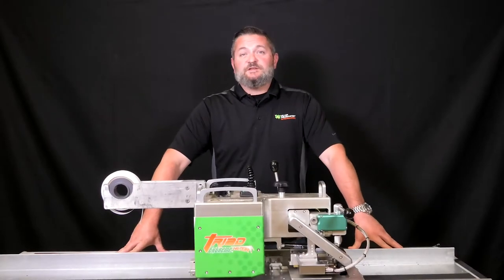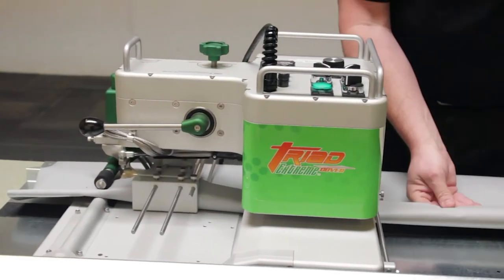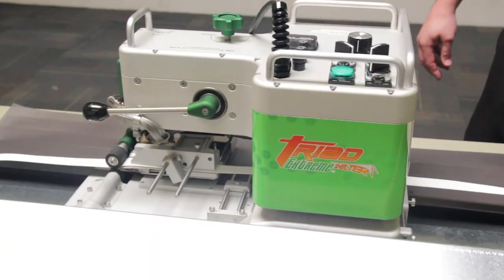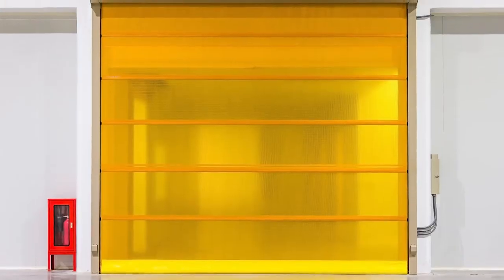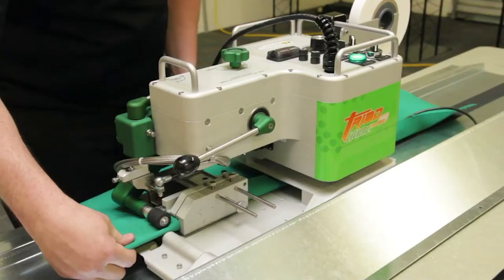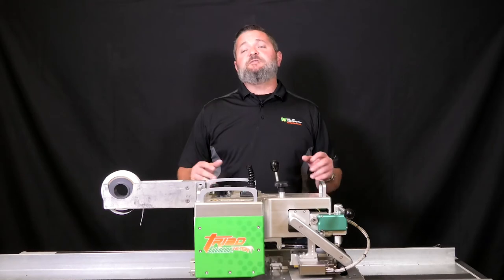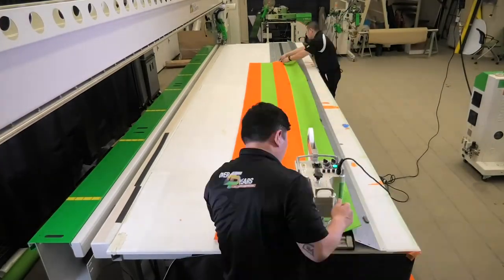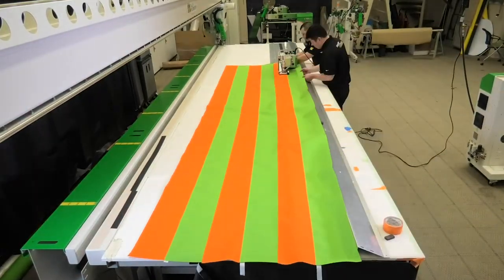Portable Efficient Welder for PVC, Acrylic & More! - Triad Extreme I Miller Weldmaster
The Triad Extreme™ hot wedge welding machine is ideal for your in-house fabrication needs. It is efficient, versatile, quiet and easy to operate on a wide variety of coated and non-coated industrial textiles. From Awnings & Covers to Tents & Tarpaulins, the Triad Extreme has a model that will fit all your welding needs.

00:15 What Industries Does This Machine Apply For?
00:27 What Welding Types Does It Provide?
00:35 Is It Designed To Fit Any Size Shop?

Weldable Materials:
Woven Polypropylene
Woven Polyethylene
PVC Laminate
PVC Coated
Polyurethane Coated
Polypropylene
Acrylic

+ More...

The Triad Extreme comes fully assembled and ready to weld stationary or traveling on a tabletop track. It’s packaged to meet a variety of industrial fabric needs. This portable welding unit is used in many different industries across the board, whether it's with tents, awnings, pool covers, roller doors, truck tarps, containment booms, and many more. With the Triad Extreme, you're going to be able to perform hems, hem and ropes, pockets, overlap seams, and rafter straps for acrylics. The Triad Extreme was specifically designed to fit in any size shop, whether its large or small. It's a great portable welding unit that when you're done with your job, you can take the unit, set it to the side and continue using your workspace as you normally would.

Music Info: Power Pop by RomanSenykMusic.